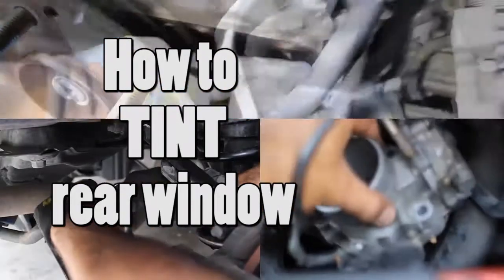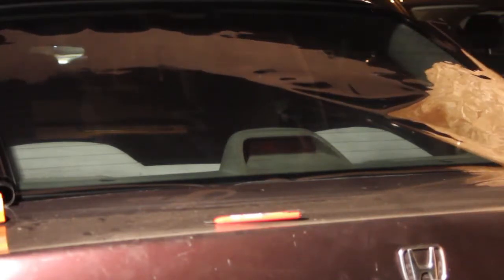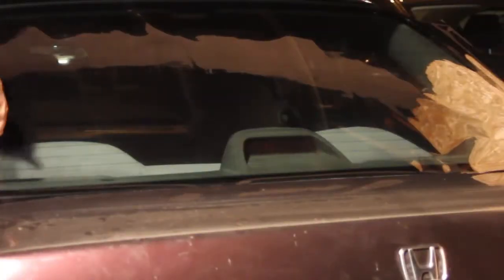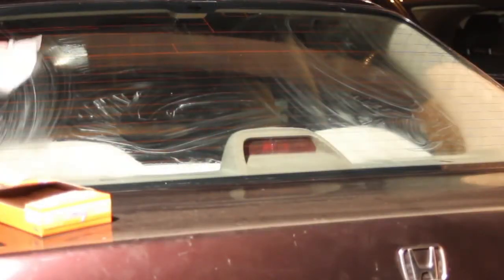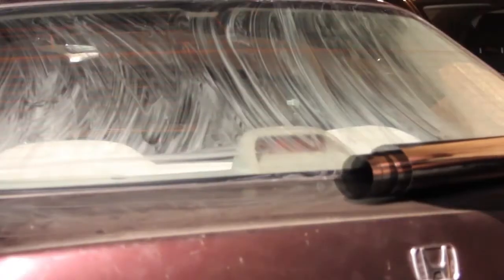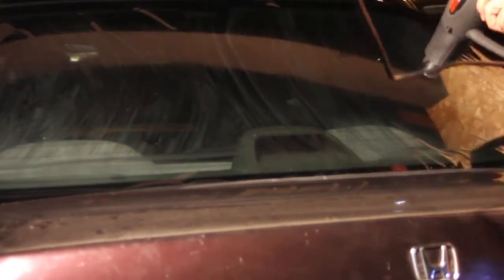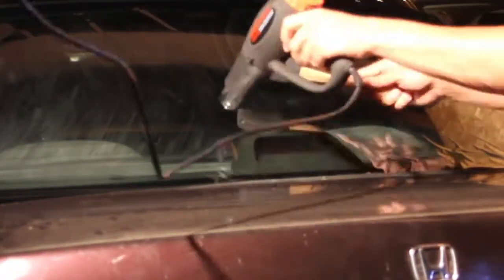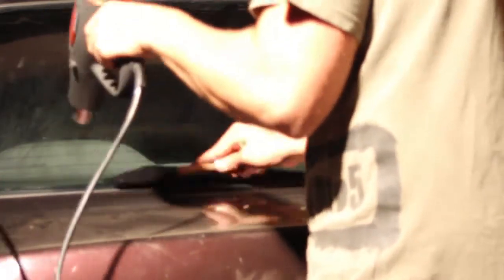How to Tint back Window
How to Tint a rear car Window